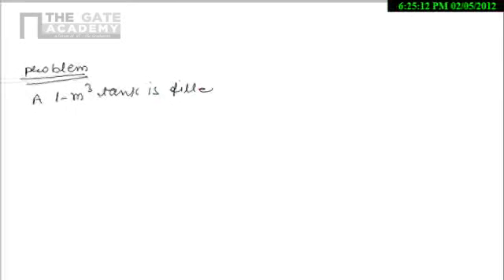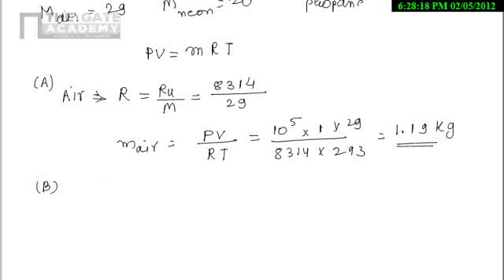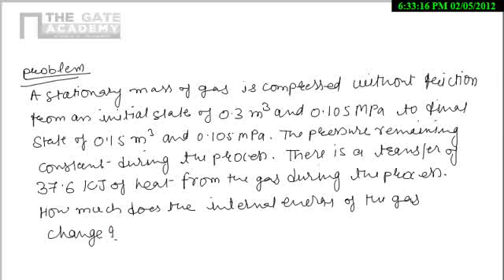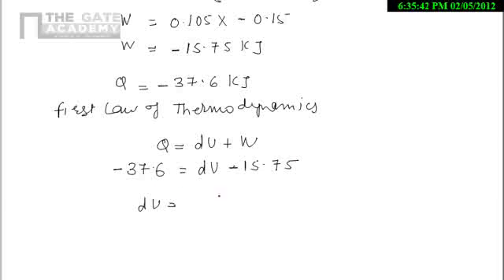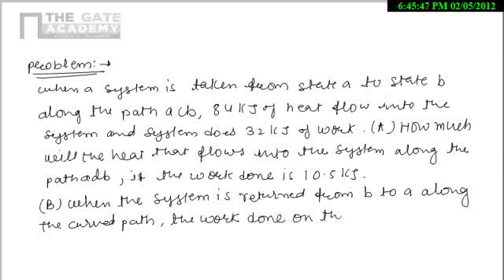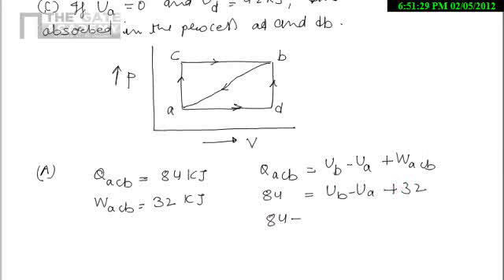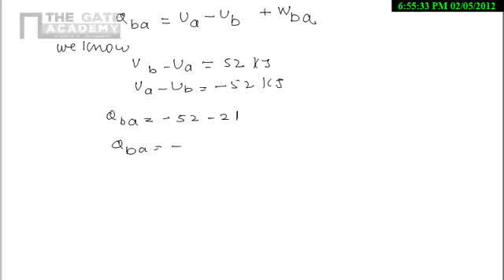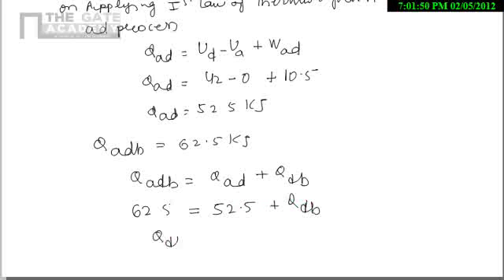Thermodynamics Basic 7